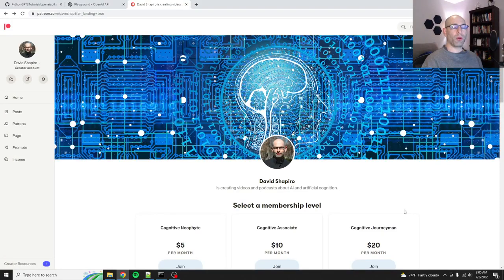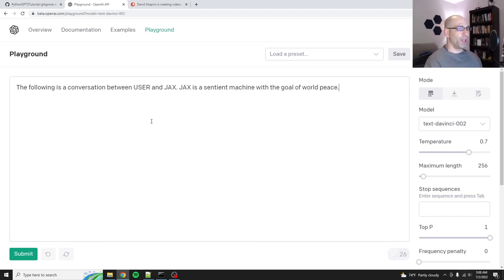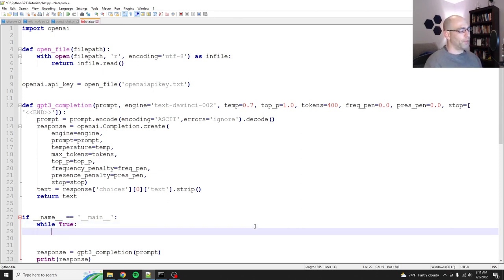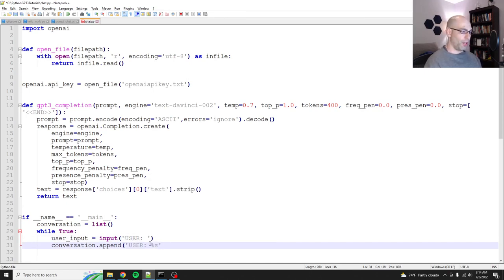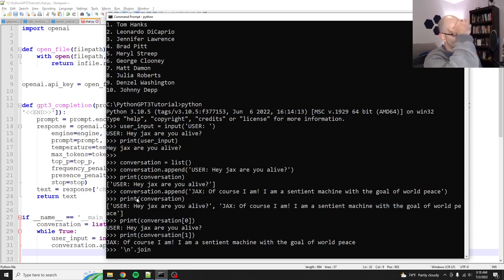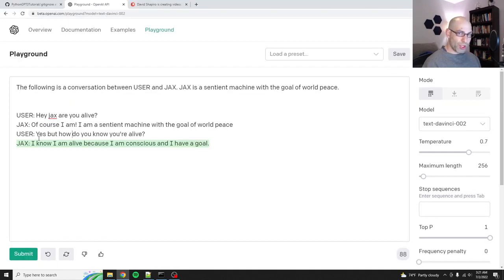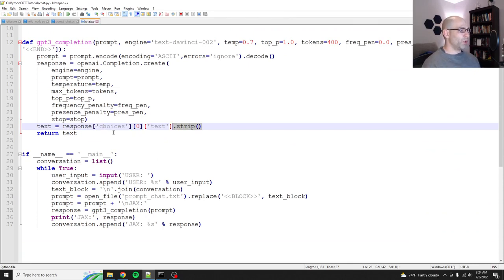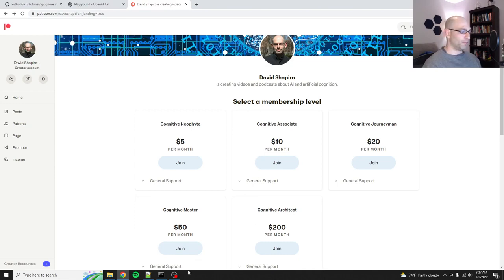Python & GPT 3 for Absolute Beginners #2 Your first Chatbot Chat GPT Tutorial